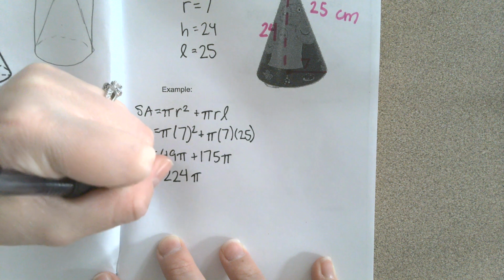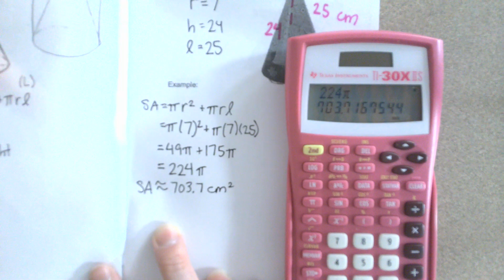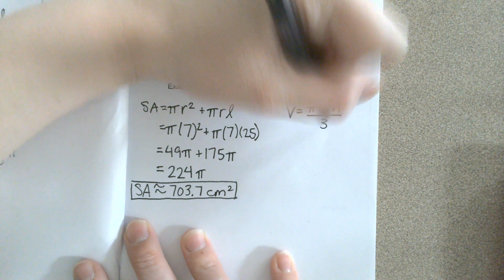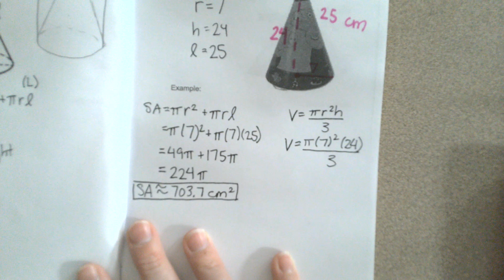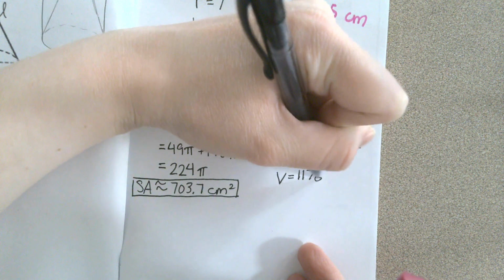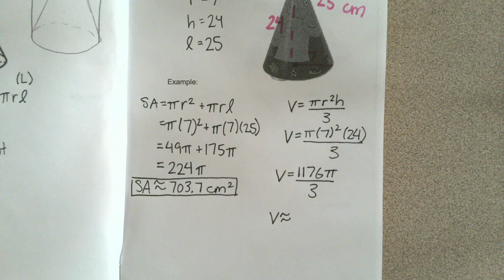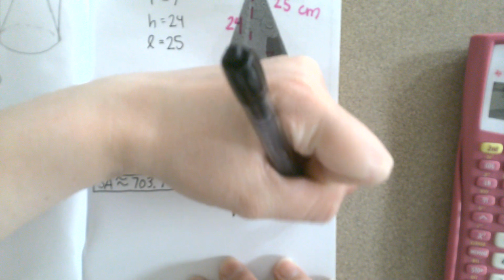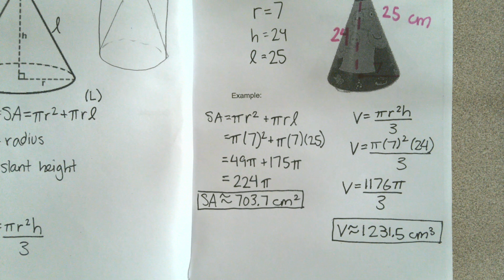Surface Area & Volume: Cones